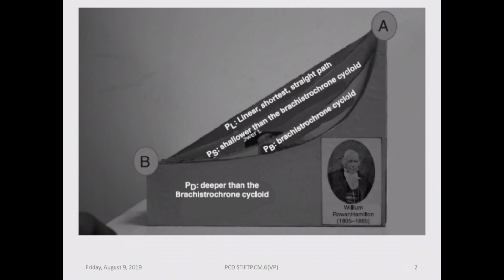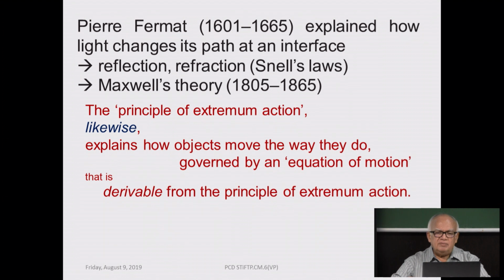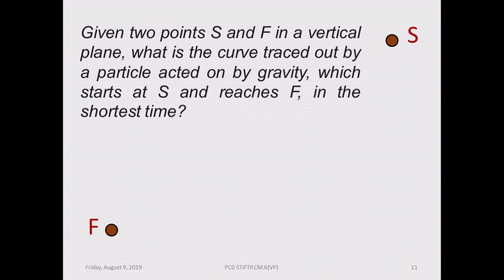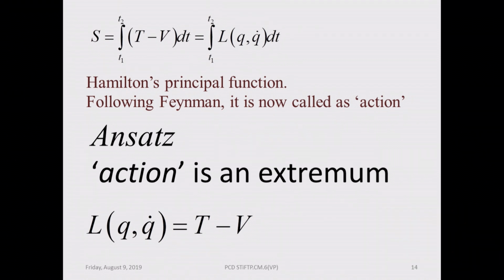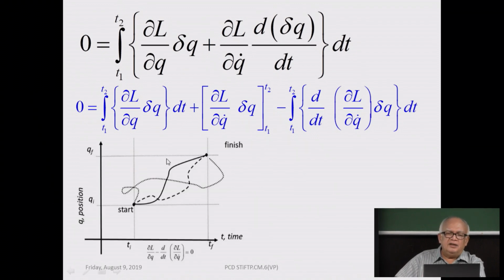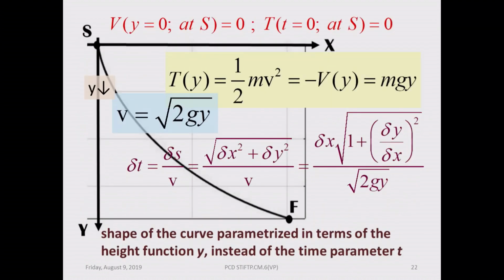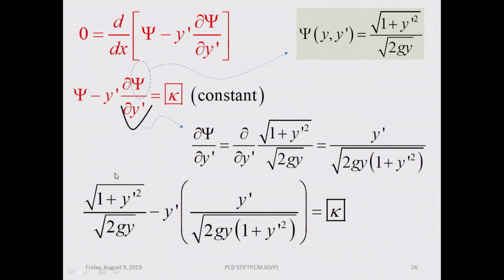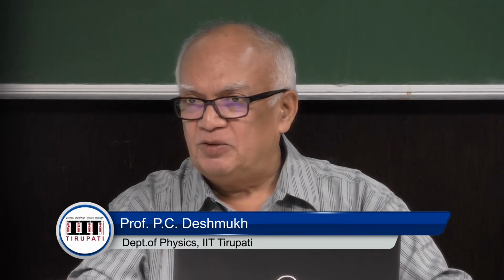Classical Variational Principle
Subject:Physics
Course:Classical physics (Physics- Quantum Mechanics)